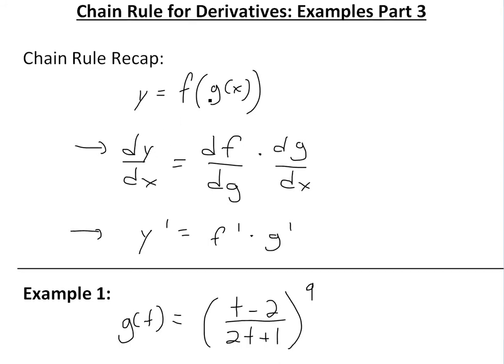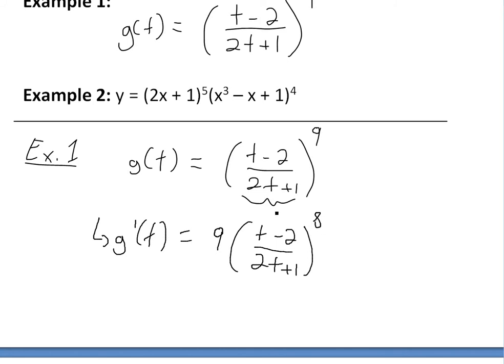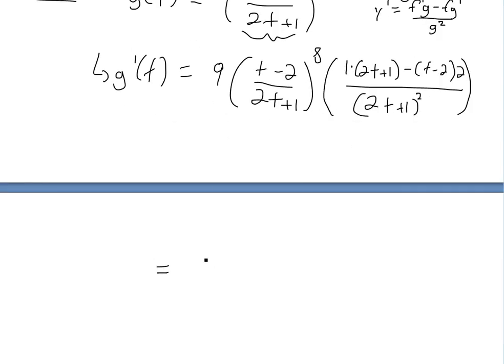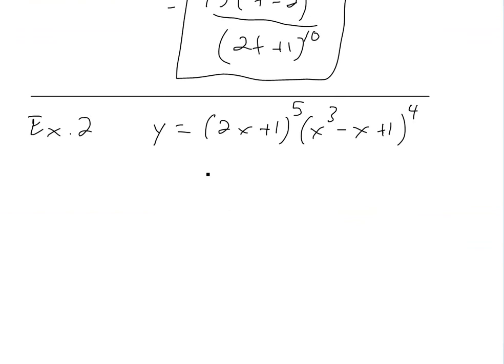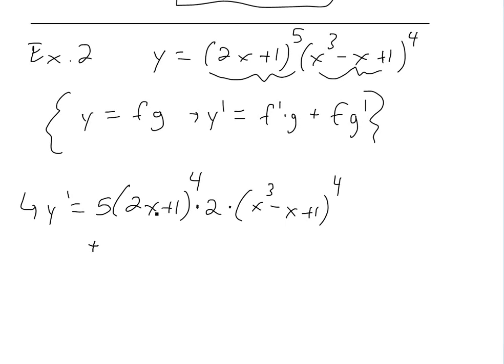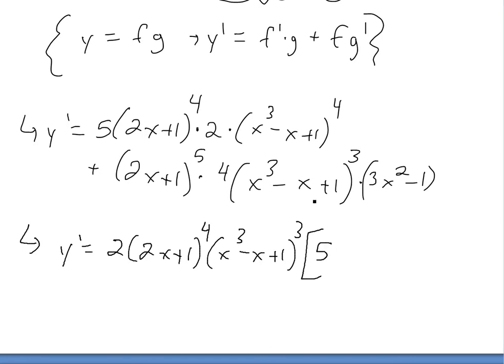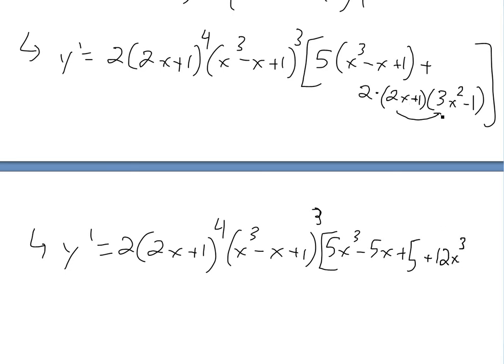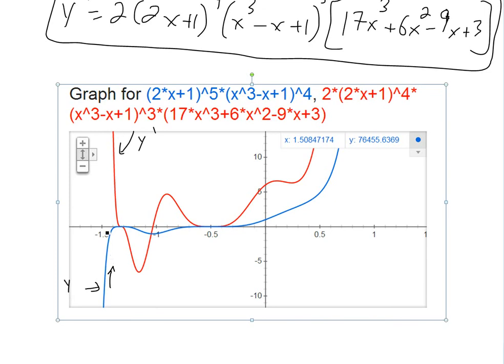Chain Rule Derivatives: Examples Part 3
In this video I go over some more derivatives examples in using the chain rule and this time illustrate the use of the chain rule together with the product and quotient rules.